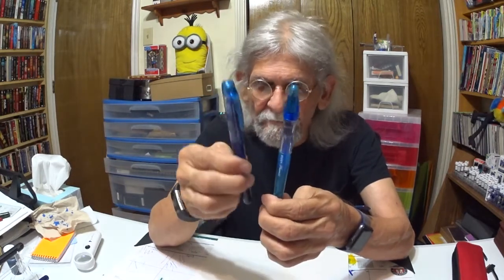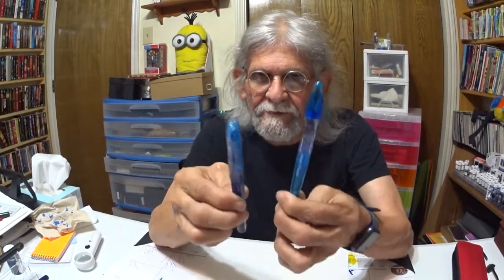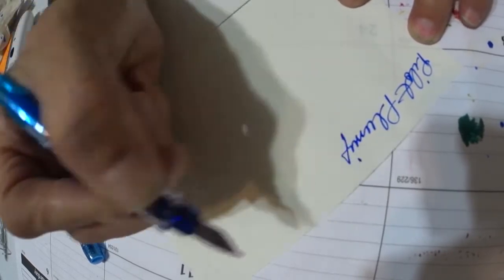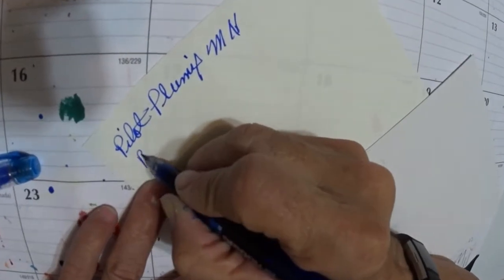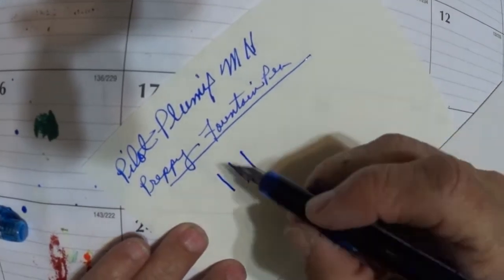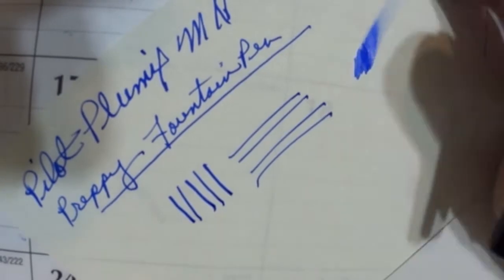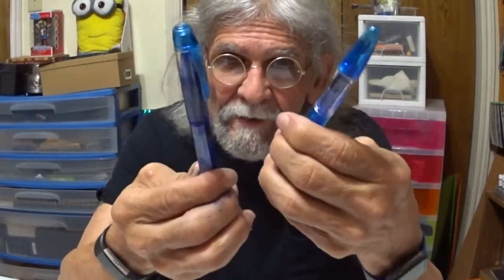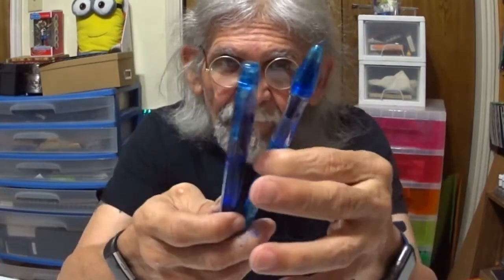Episode 179 Platinum Preppy and Pilot Plumix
I've had requests to compare the Preppy and the Plumix fountain pens.  So here it is, and you can choose the one you prefer.

LIKE:  Did you like this video?  Please hit the "like" button!